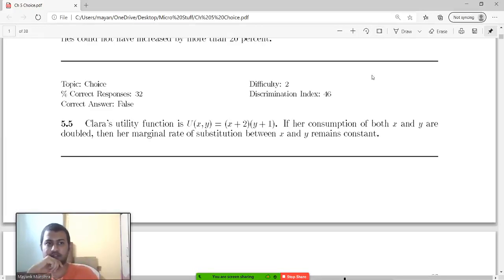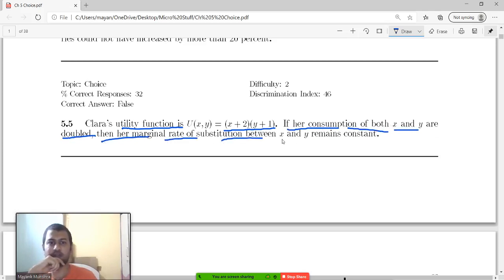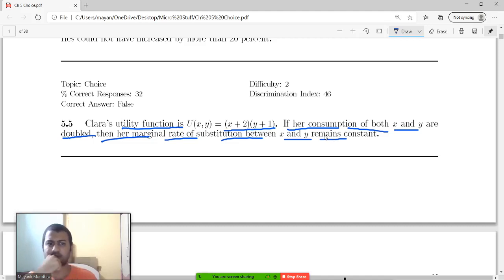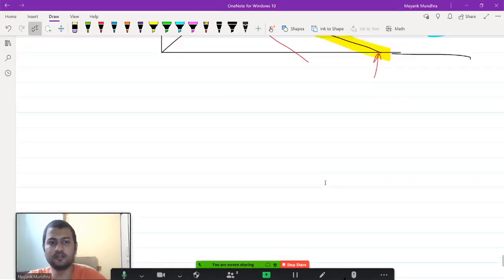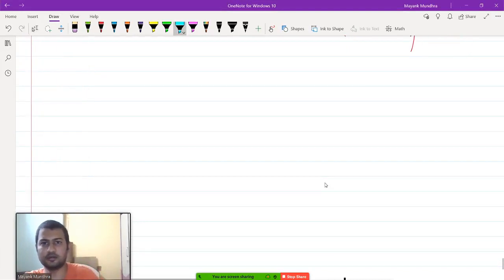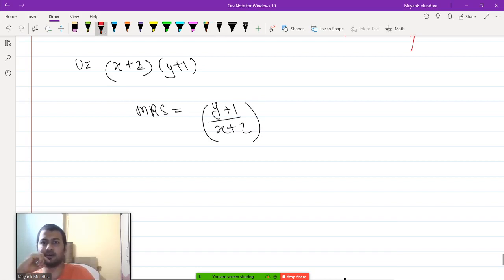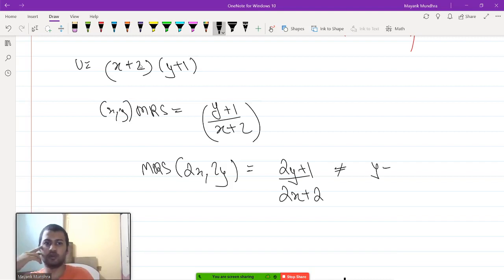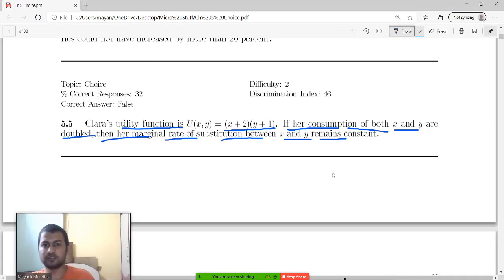Choice Solution TF 05